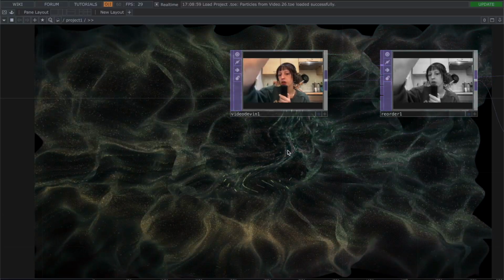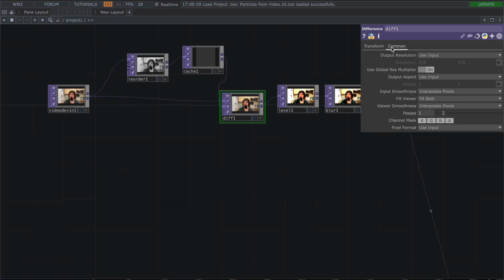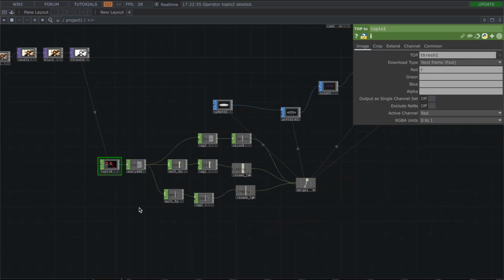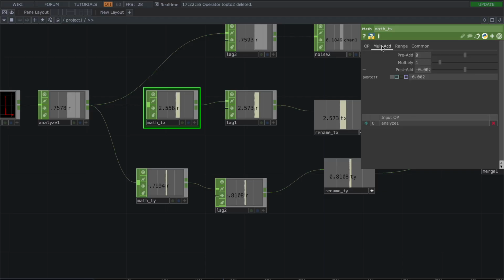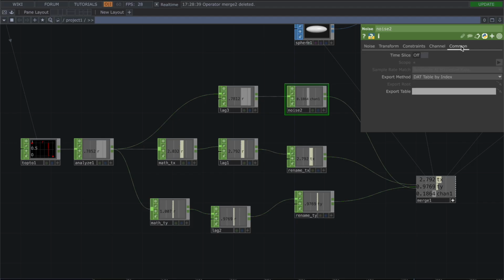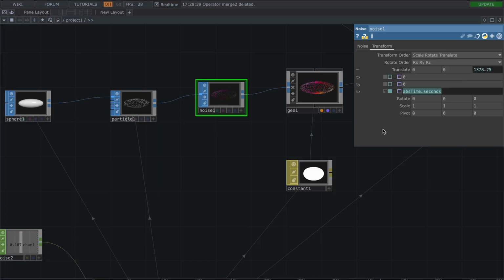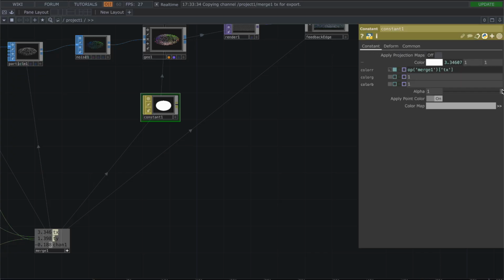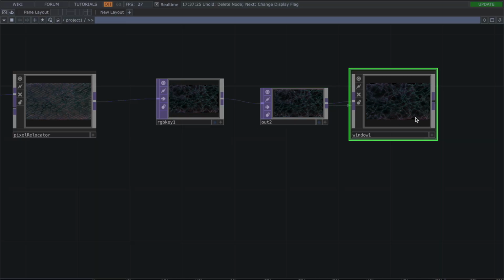Touch Designer Interactive Cosmic Particle Cloud Tutorial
Another touch designer tutorial! I changed my mic so now we can hear in both ears but the quality of the audio is regretfully less good. Work in progress bear with me. Test this in different lighting environments for different results.